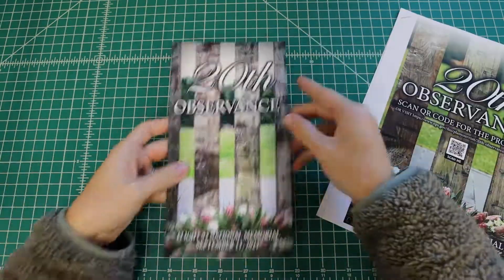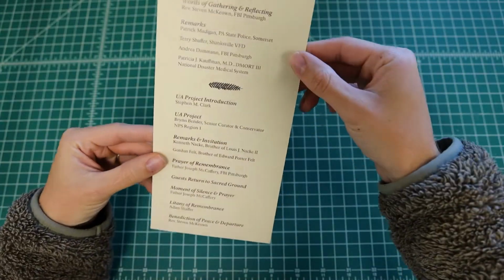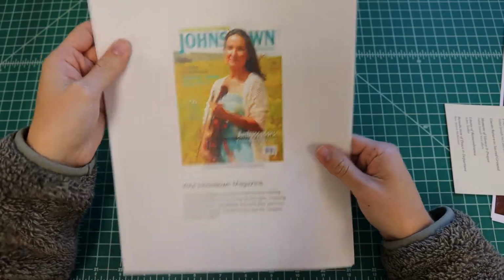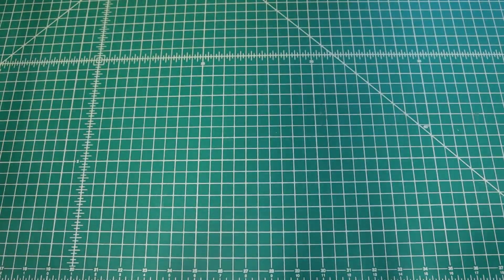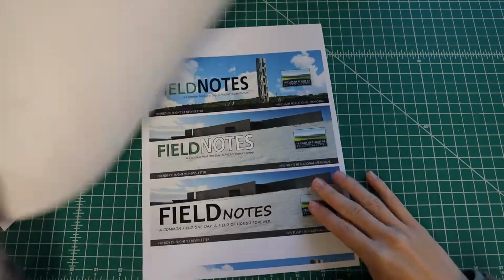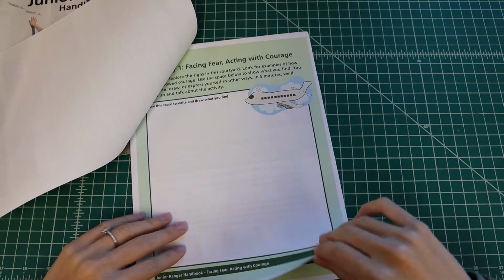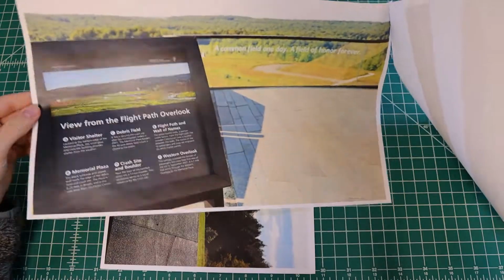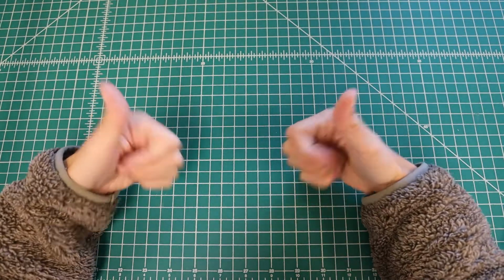Visual Information Internship 2021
2021 Visual Information Intern Courtney, tell about here experiences working at Flight 93 National Memorial over the 20th Observance of September 11, 2001.